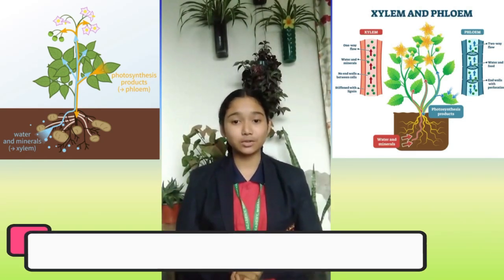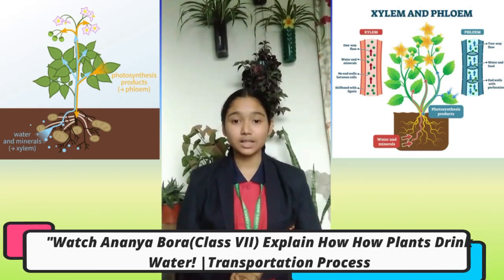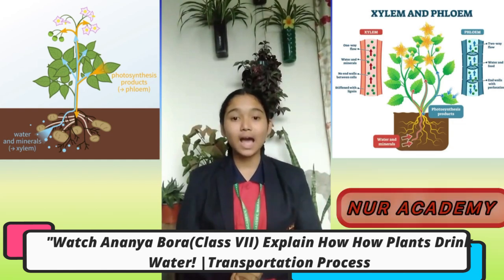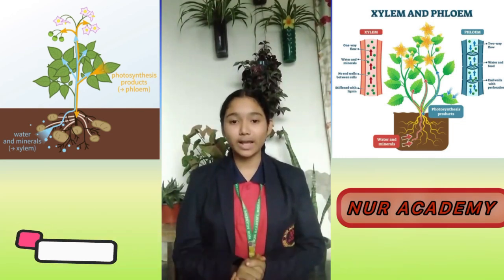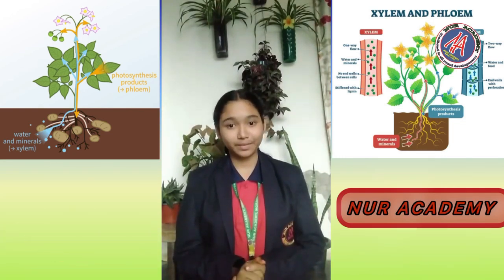"The Secret Life of Plants: Water & Nutrient Transport | Explained by Ananya Bora"